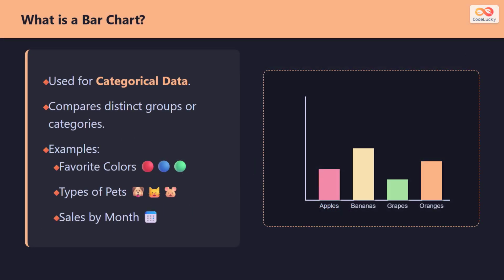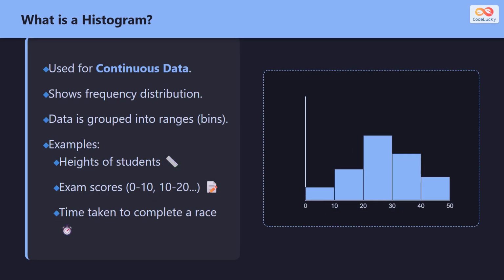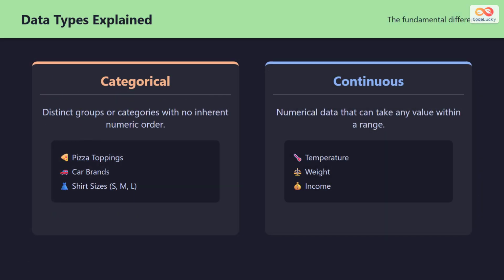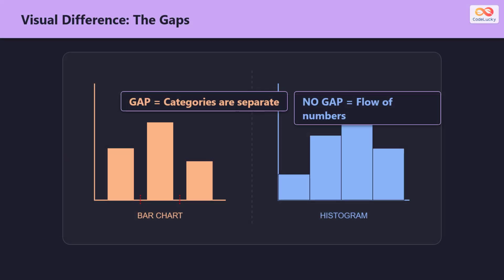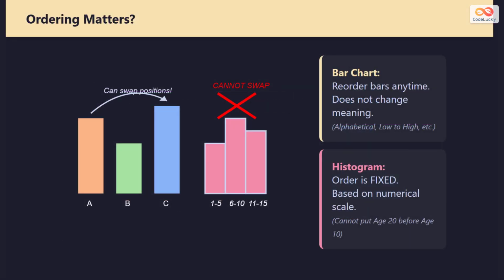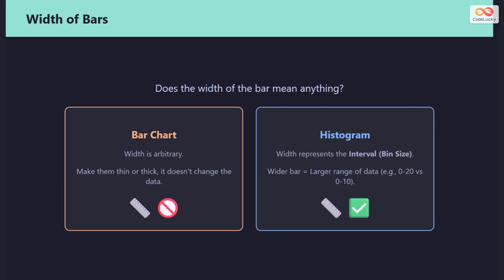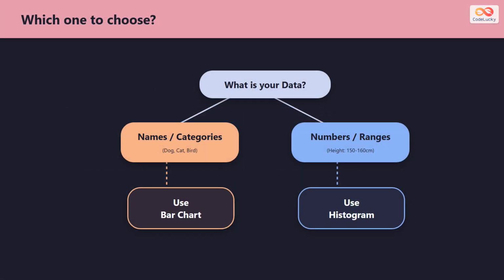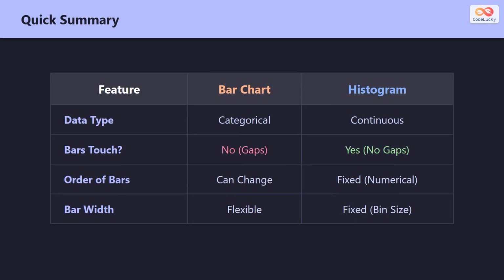Histogram vs Bar Chart: Continuous vs Categorical Data Explained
Confused about when to use a Bar Chart versus a Histogram? 📊📈 You are not alone! In this beginner-friendly statistics tutorial, we break down the key differences between these two popular data visualization tools.

We explore the fundamental difference between Categorical and Continuous data, and how that dictates which chart you should use. We also cover visual cues like why Histograms have touching bars while Bar Charts have gaps, and why the order of bars matters in one but not the other.

Whether you are a student, a data analyst, or just curious about statistics, this video will give you a clear framework for choosing the right chart for your data. 📚✨

Topics covered:
1. Definition of Bar Charts and Categorical Data
2. Definition of Histograms and Continuous Data
3. Visual differences (Gaps vs. No Gaps)
4. Ordering and Interval widths

Chapters:
00:00 - Introduction
00:15 - What is a Bar Chart?
00:37 - Visualizing a Histogram
01:01 - Data Types Explained
01:20 - Visual Difference: The Gaps
01:40 - Ordering Matters?
02:02 - Width of Bars
02:21 - Decision Tree
02:37 - Quick Summary
02:53 - Conclusion
03:08 - Outro